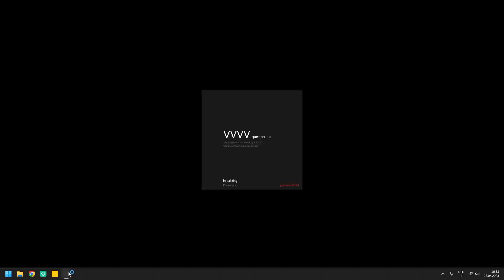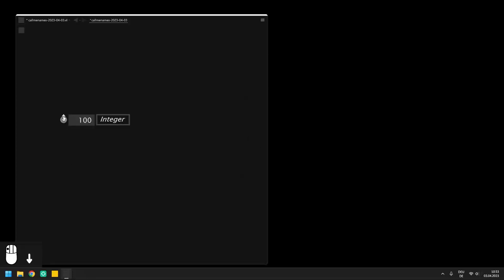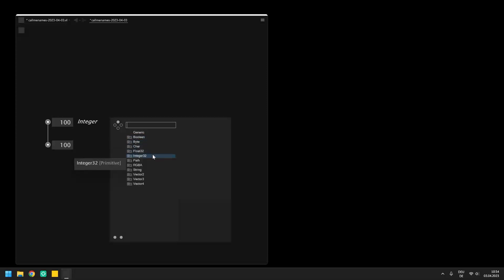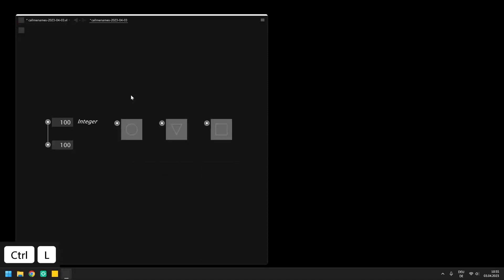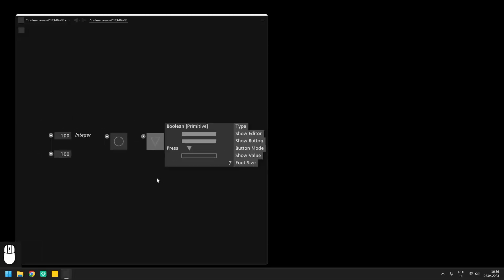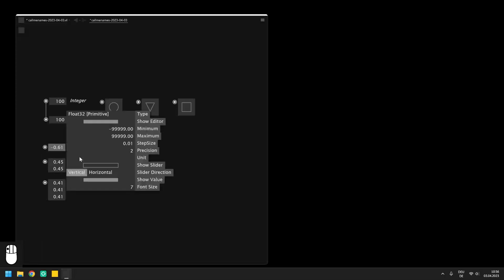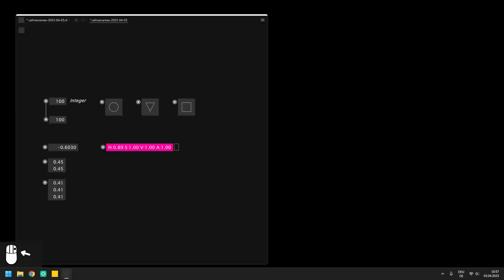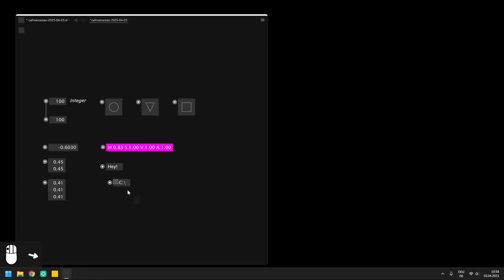vvvv gamma - Tutorial for Absolute Beginners of VL: 2. Types & IOBoxes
In this part you will get to know the most basic data types of VL and their IOBoxes, with which they are displayed and set.

00:00 Introduction
00:12 IOBoxes
02:00 Booleans
03:12 Numbers
04:09 Colors
05:07 Strings & Paths

If you want to learn vvvv live, register for the summer class 2025:

This tutorial is produced by chk from 3e8 and is based on VL.TheBigBang - a tutorial series for technologists in creative coding, data and sound visualization, multimedia art, interaction design, software engineering, and the like!